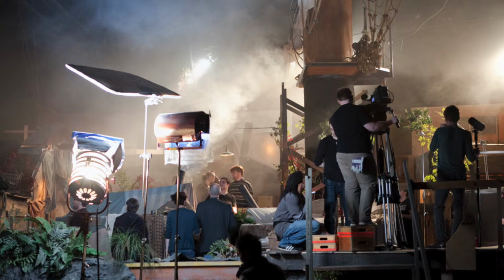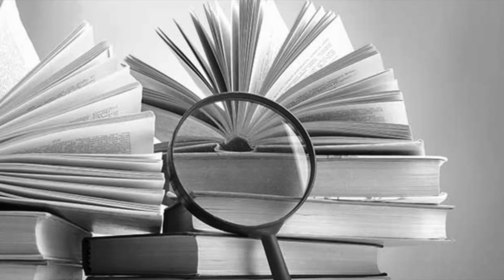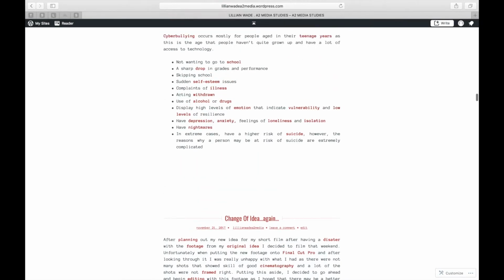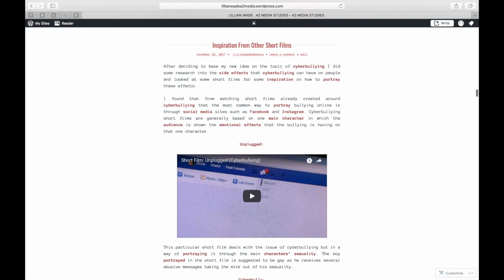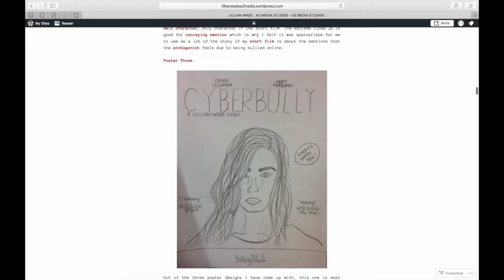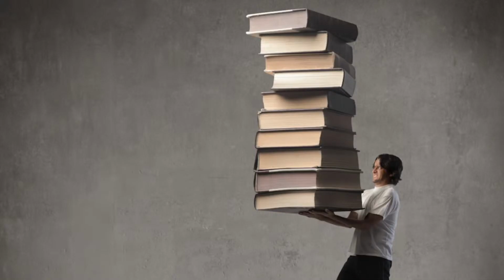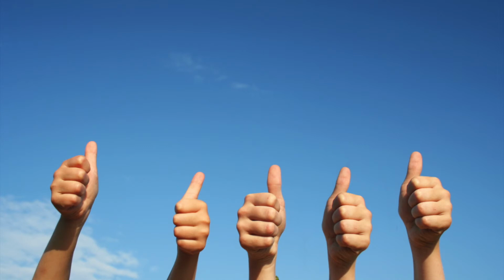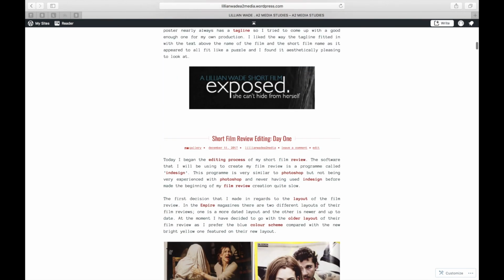Evaluation: Question Four